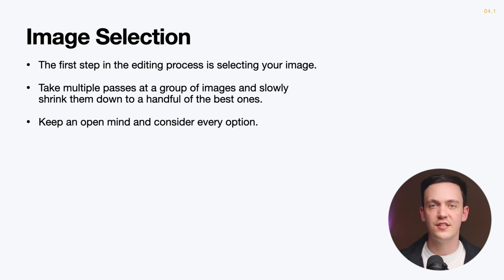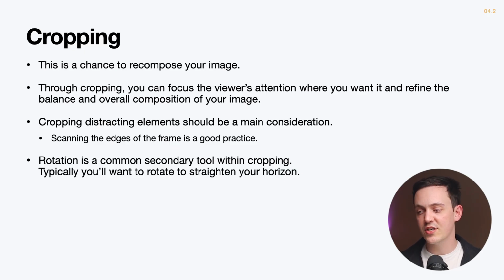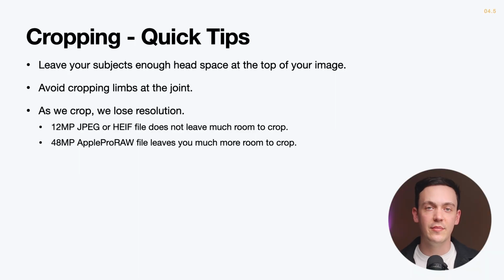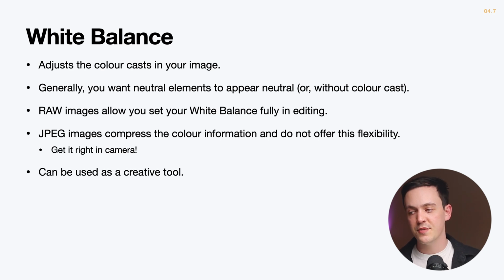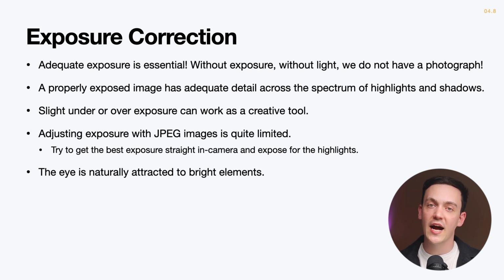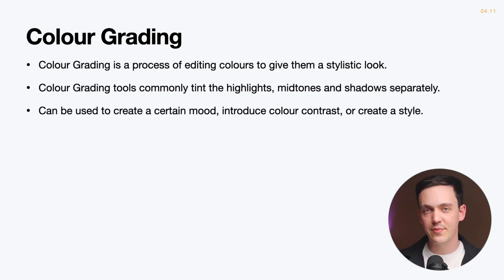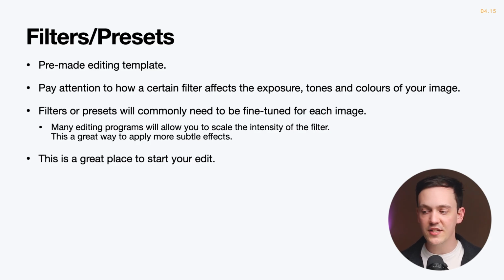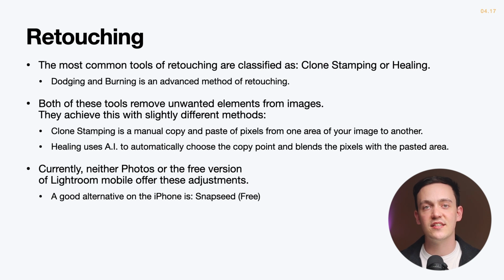Beginner's Guide to Editing iPhone Photos: Basic Editing Processes